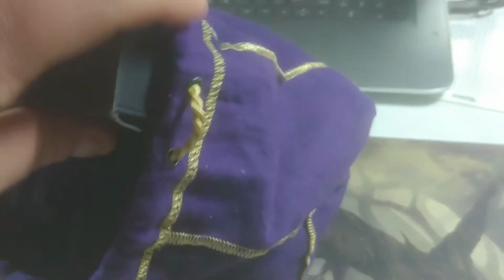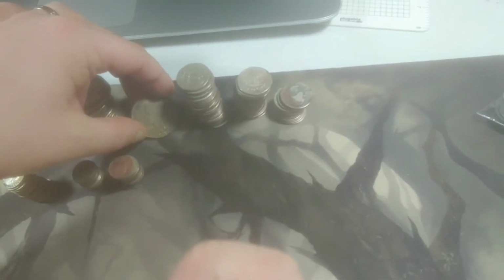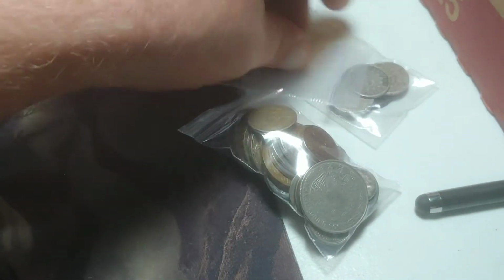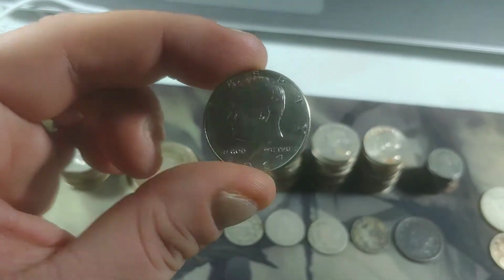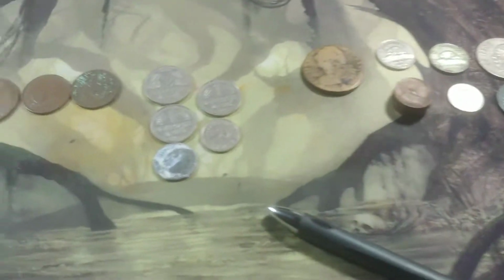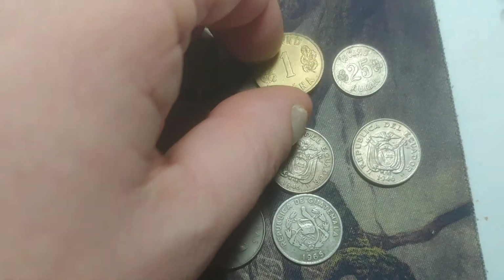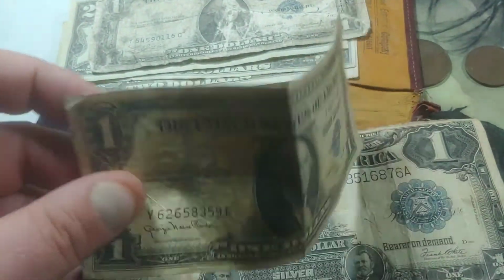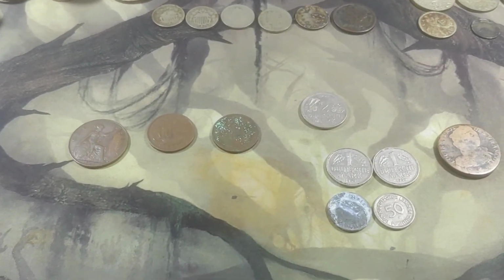My Friend's Coin Collection- What Lies Beyond the Silver Veil?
Hey everybody,

This video is a bit of a long one and that is because I'm helping a friend out with their coin collection that was recently inherited to them. I wanted to be as thorough as possible for their sake while at the same time providing you with an enjoyable video that isn't drawn out. There were definitely some cool things in the mix so don't miss out!